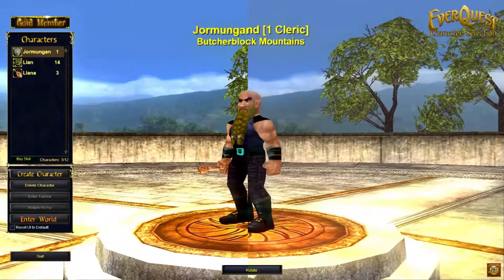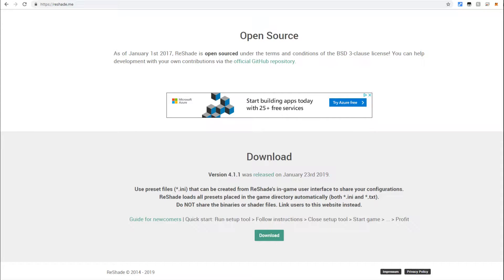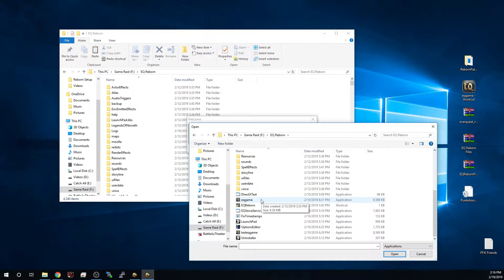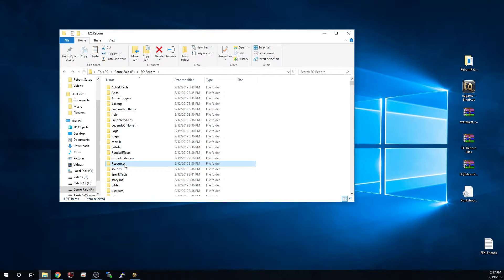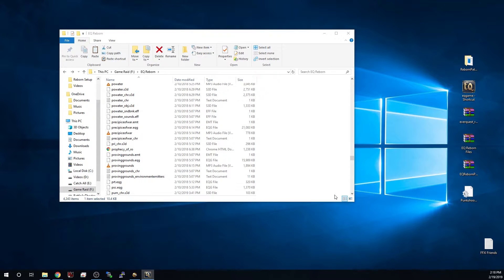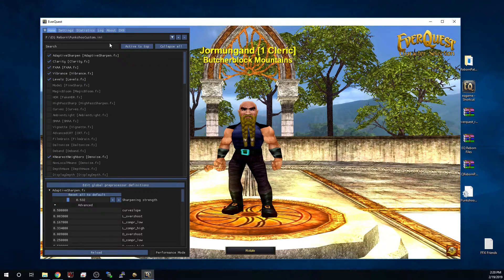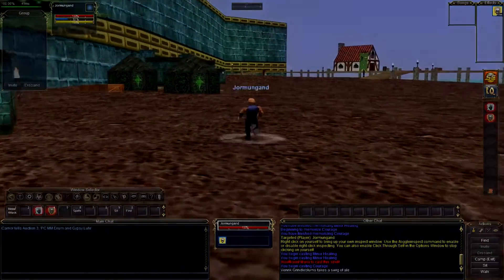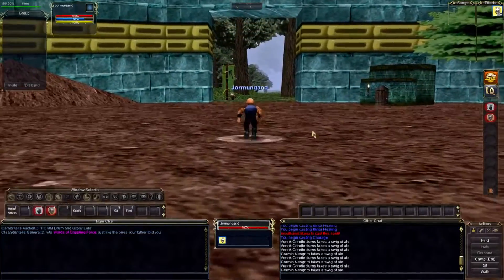EQ Reborn Reshade Setup Tutorial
We're going to make that old MMORPG look like new again! Hold onto your butts as we walk through the process to ReShade EQ Reborn and breathe new life into one of our favorite old school EverQuest emulators.

If you are a newly established streamer on Mixer/Twitch or a band/musician and would be interested in potentially being featured on our content please feel free to contact us through the methods above so we can check it out!